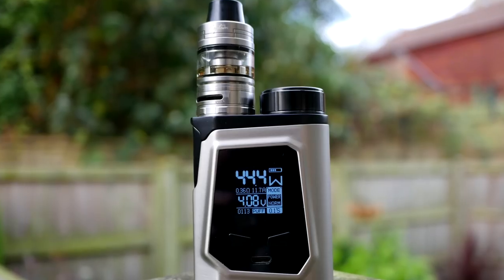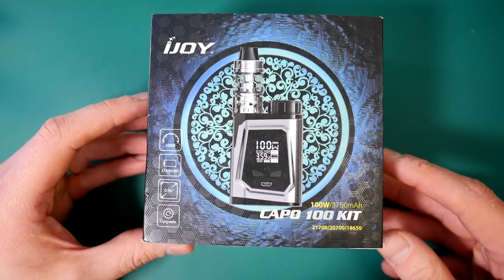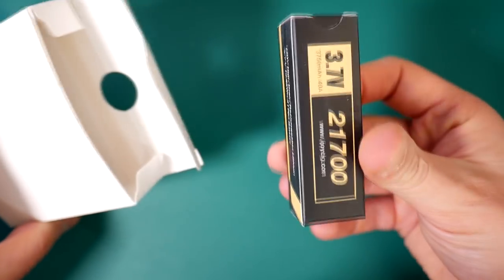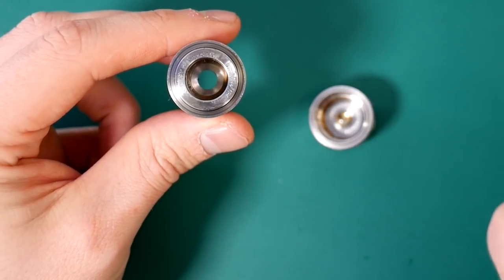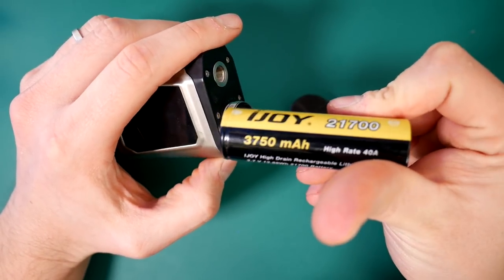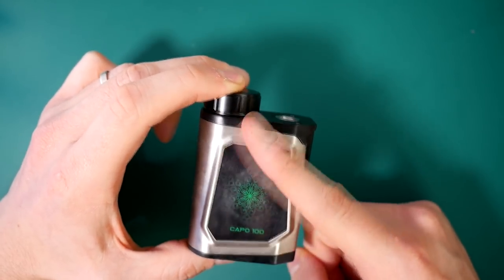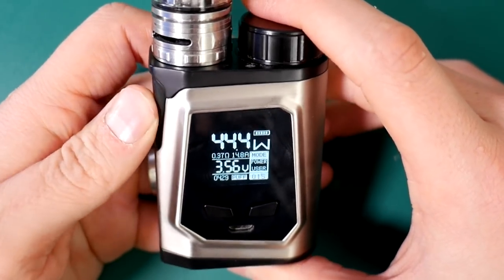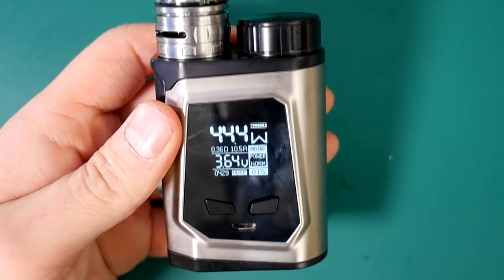iJoy Capo 21700 100w Kit - Best Kit of 2017!!!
Hey guys check out this wicked new 21700 & 20700 kit from iJoy its called the Capo and does 100 watts and comes with the ace captain mini sub tank.

My Recommended Stuff
Charger - amzn.to/2wJh5qy
Cotton - amzn.to/2wSzW2M
1st ecig - amzn.to/2wSDUbB

Camera - amzn.to/2x4RBUa
Mic - amzn.to/2wSK8sf
2nd mic - amzn.to/2x4VhW4
web cam - amzn.to/2wSJUkQ